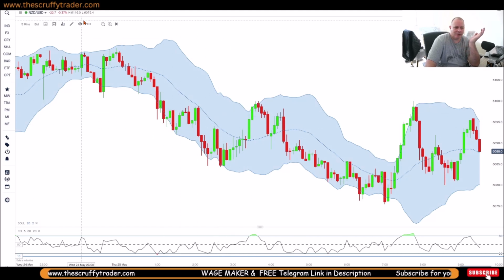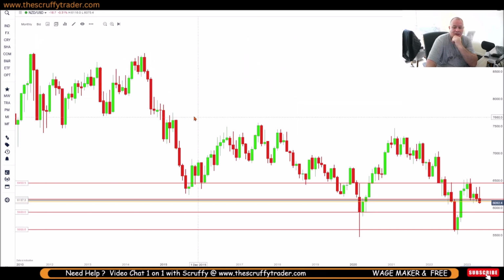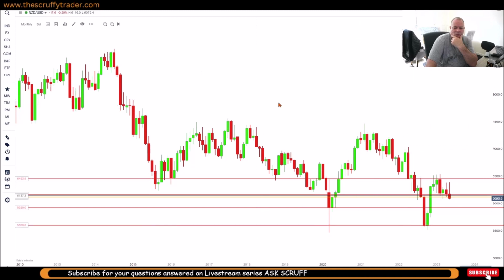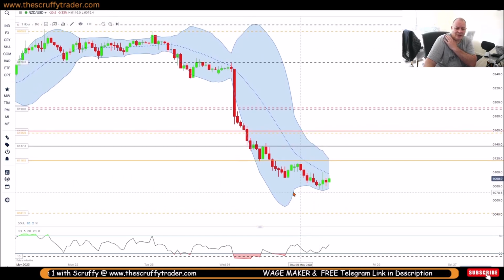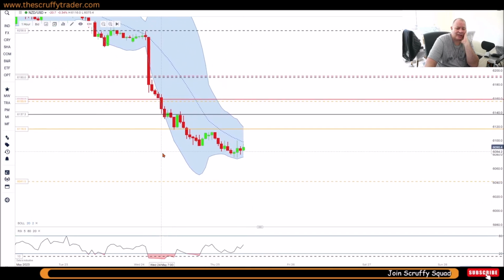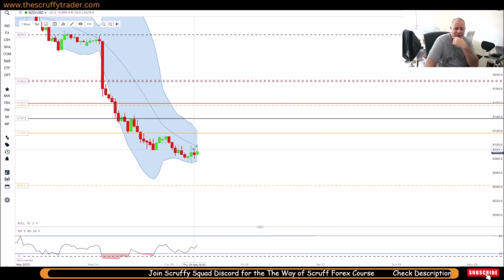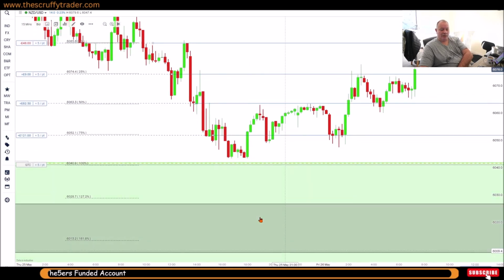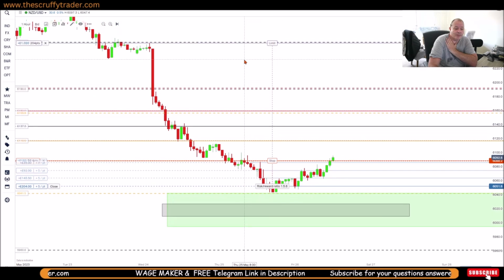FOREX STRATEGY SET AND FORGET :🔴LIVE TRADE BIG PROFIT ON NZD/USD